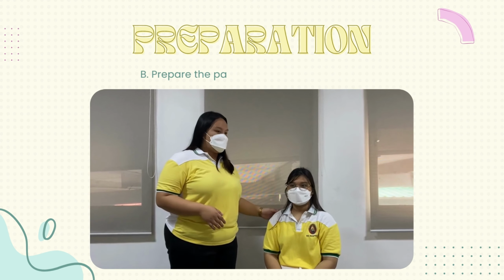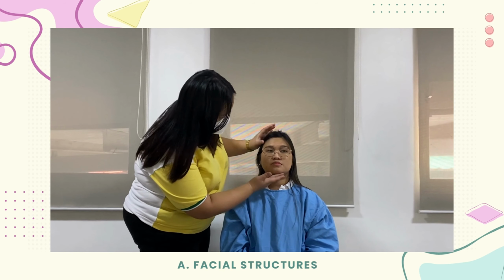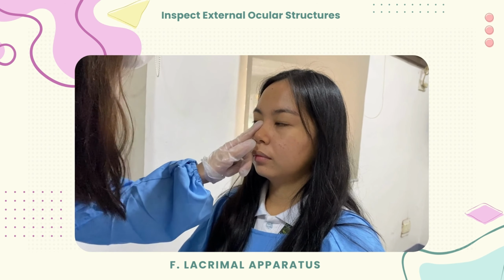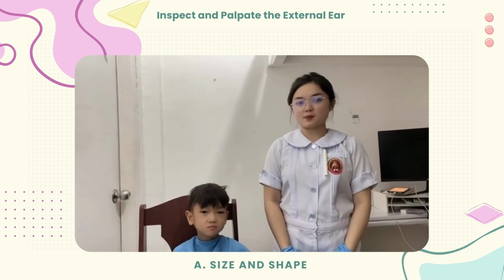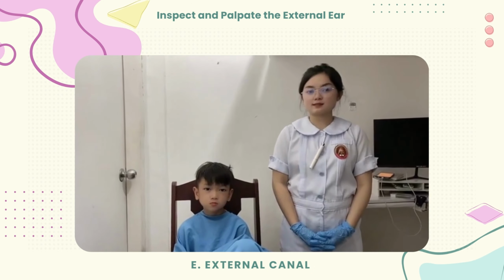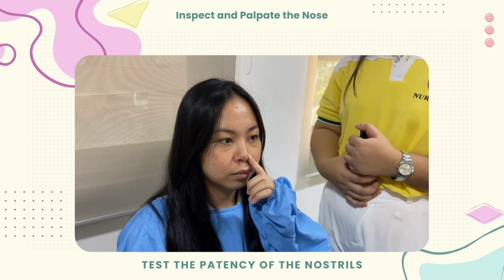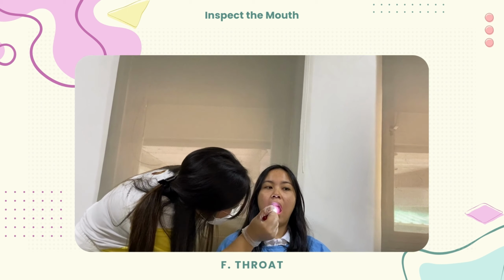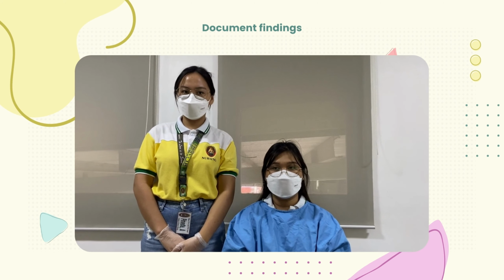Nursecyclopedia: Head Assessment - A Short Film on Health Assessment